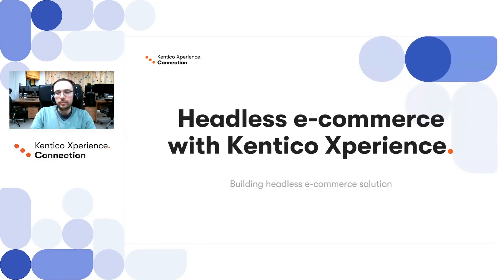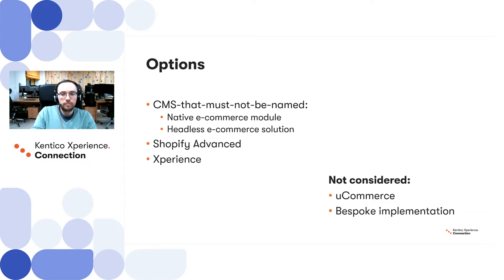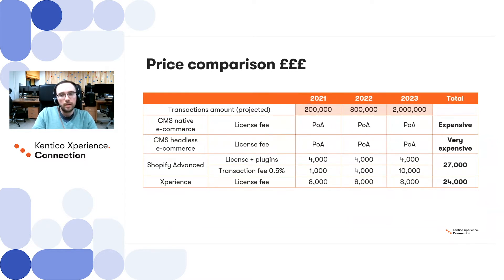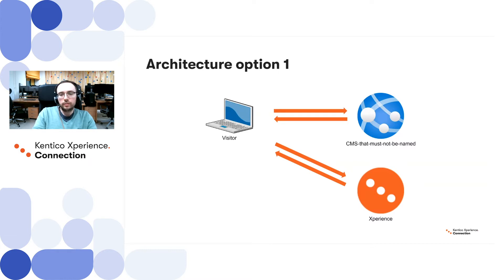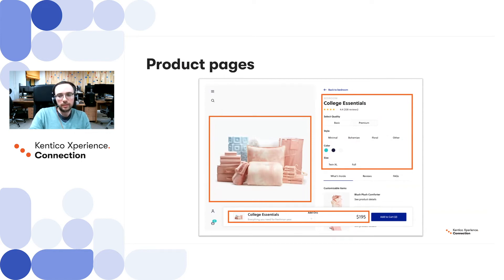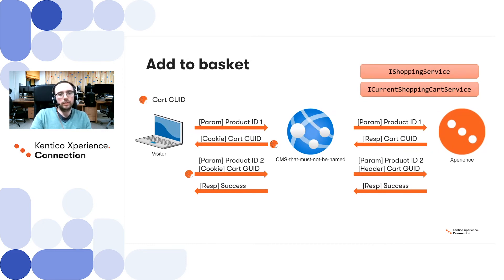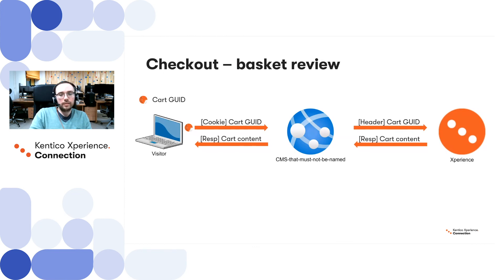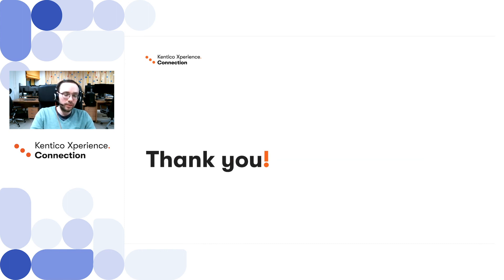Dmitry Bastron: Headless e-commerce with Kentico Xperience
How do you choose the right e-commerce solution for your existing website? What are the main advantages of using Kentico Xperience e-commerce module in a headless architecture? Let’s look at ROI and some important technical aspects for the implementation.